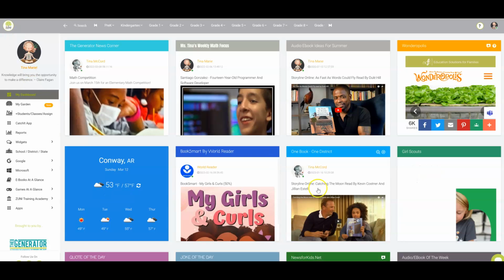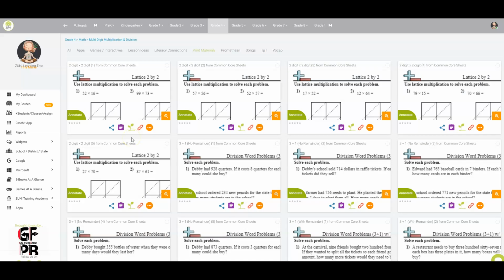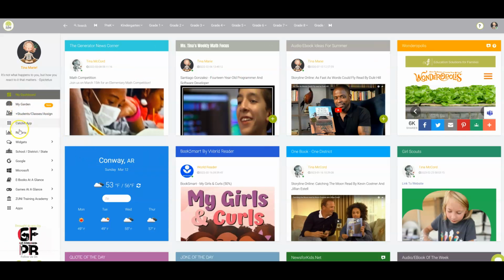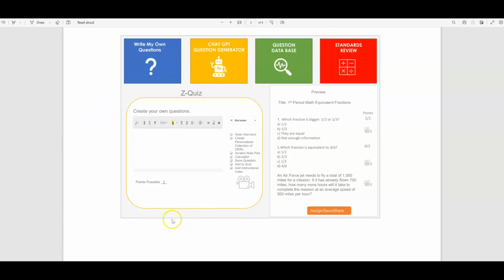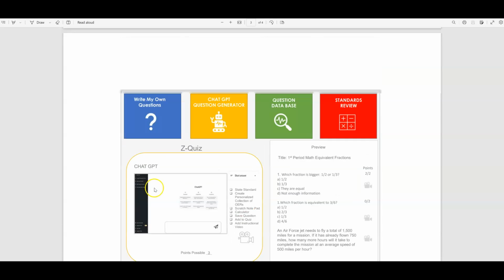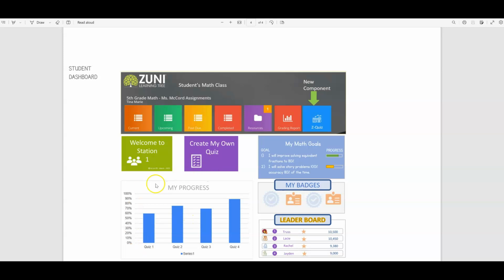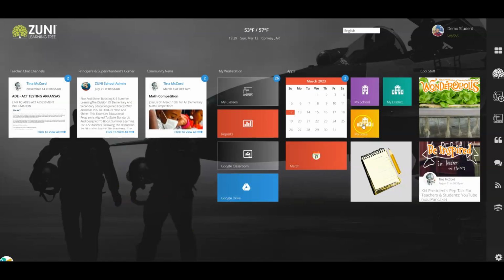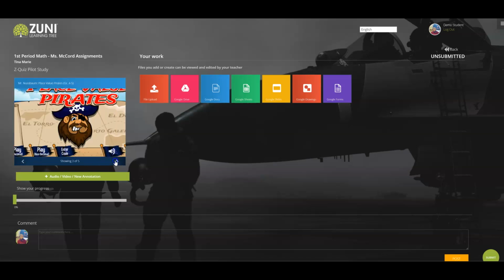SBIR 2023 Submission